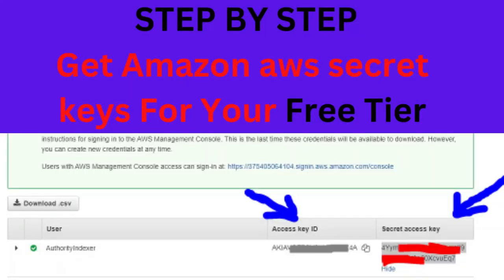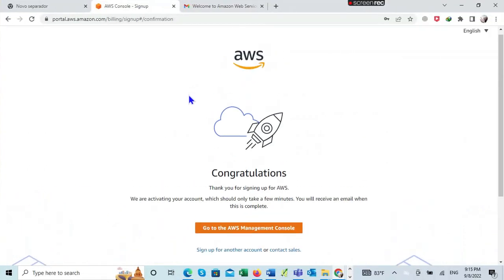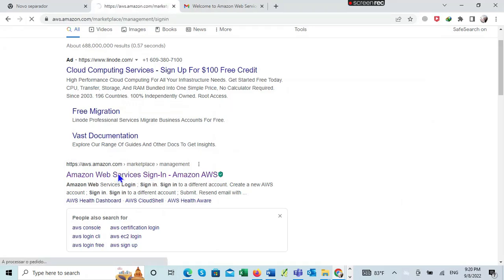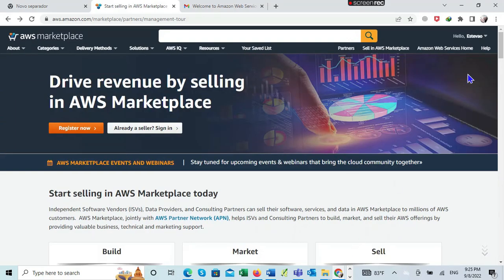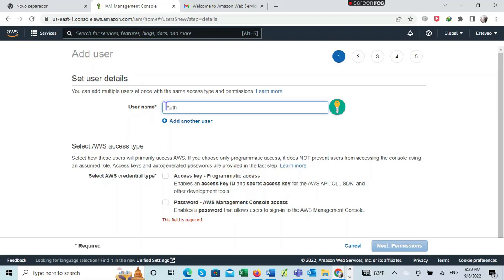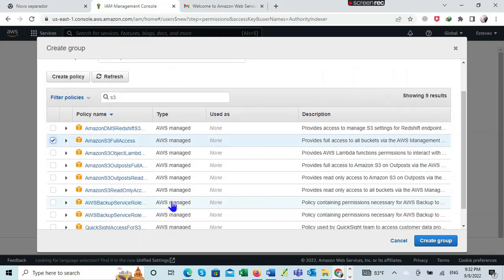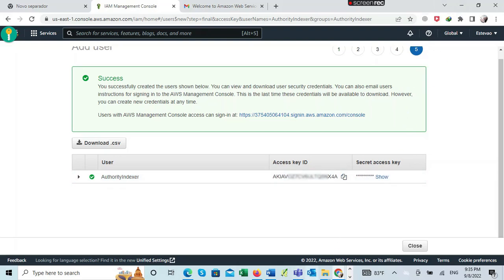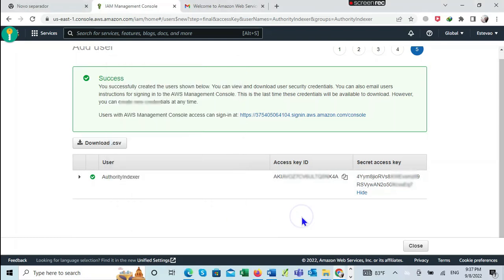How to get Amazon AWS secret keys without any hassle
If you use Amazon Web Services, you know that keeping your secret keys safe is essential to maintaining the security of your account. But what do you do when you need to get your hands on those keys?
In this video, we'll show you how to get your Amazon AWS secret keys in a safe and secure way in just a few minutes.
So, what are you waiting for? Watch the video and get started!
If you use Amazon Web Services, you likely have secret access keys that are used to access your account and its resources. Here's how to get your hands on them.
First, log in to the AWS Management Console. Then, click on your name in the top right corner and select "My Security Credentials." On the next page, expand the "Access keys" section and click "Create New Access Key."
A pop-up window will appear with your new access key ID and secret access key. Be sure to download or copy these somewhere safe; you'll need them anytime you want to programmatically access AWS resources.

How I consistently launch products online without having to make one